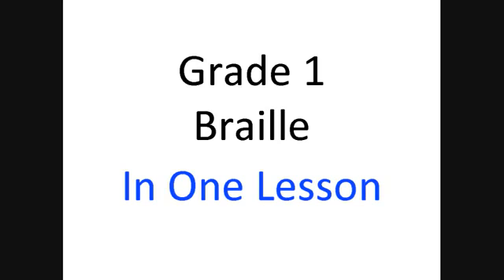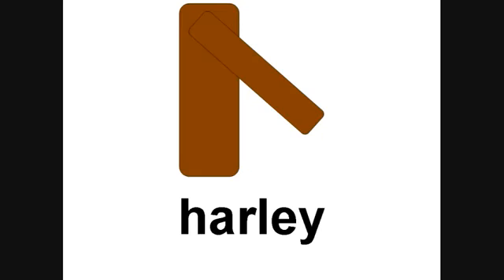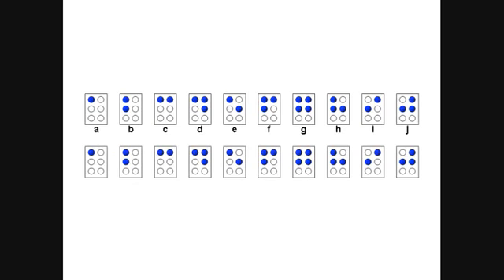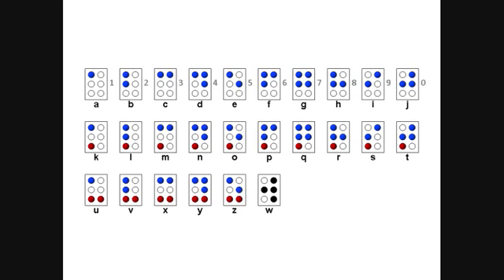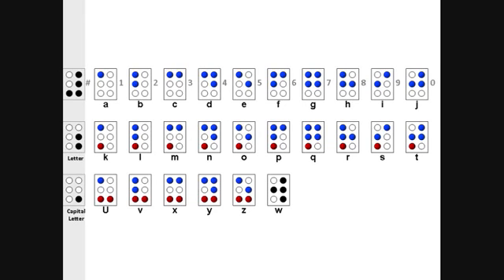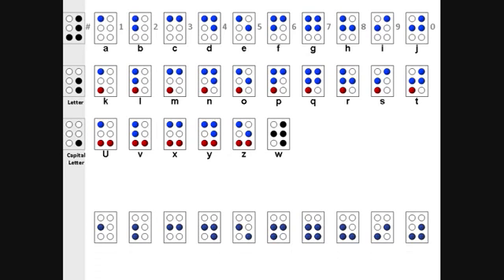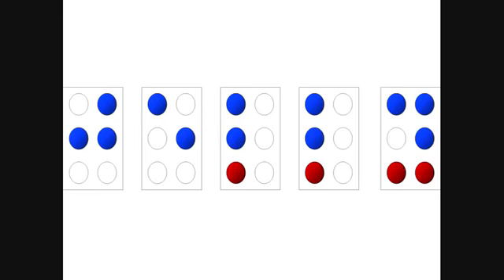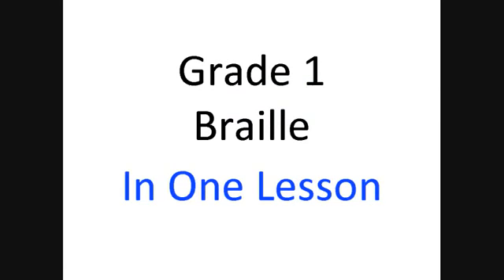Learn Braille In One Lesson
We found this great video online about learning braille in one lesson and want to share it with our audience.

All credit to "In One Lesson"' for this great overview of uncontracted braille.